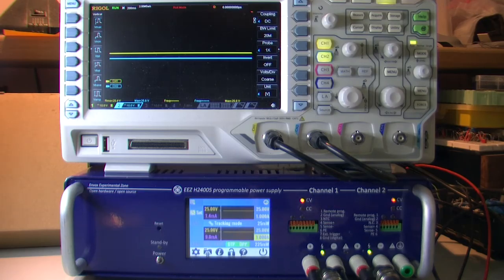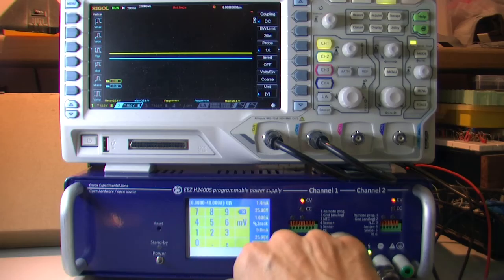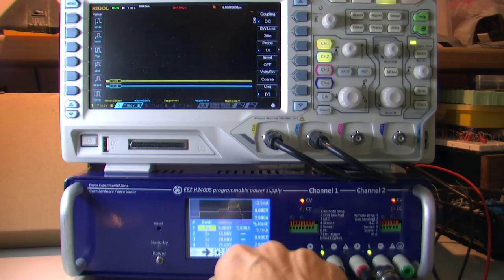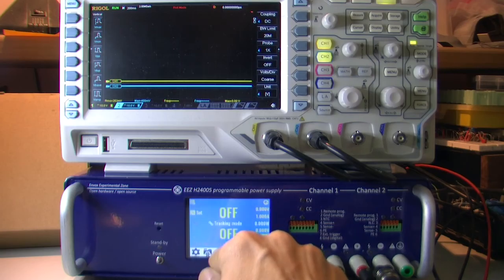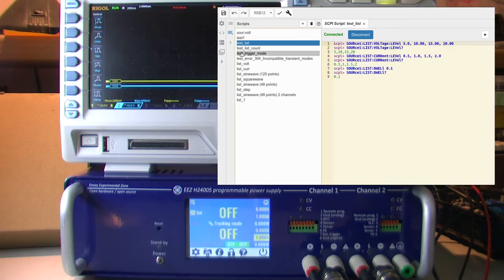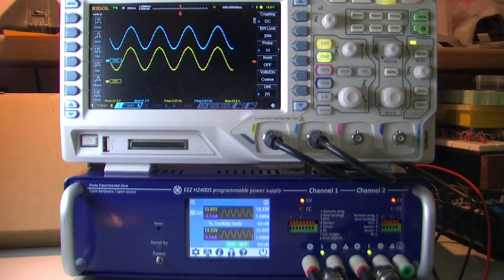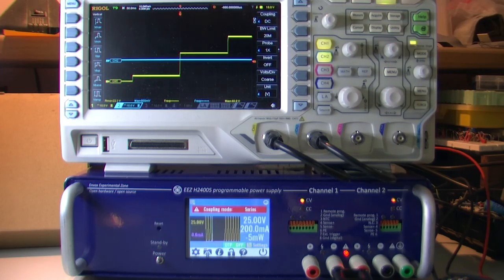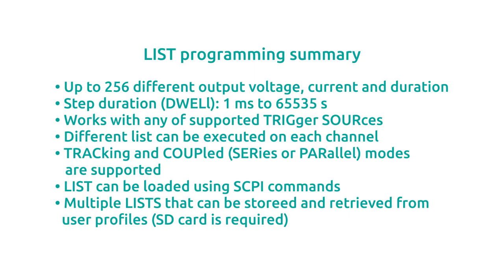Trigger system and list programming - Part 2 of 2